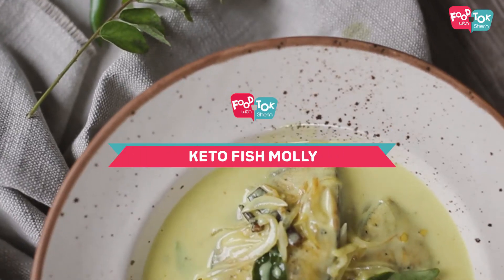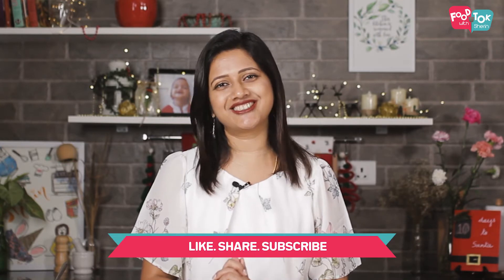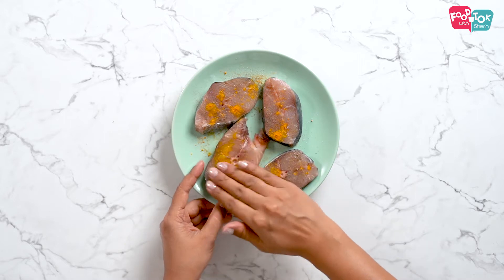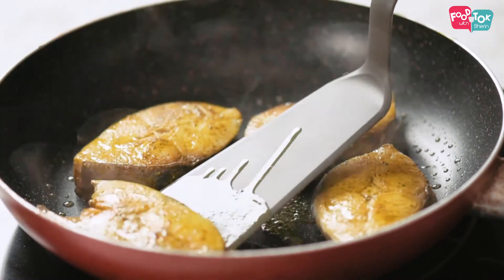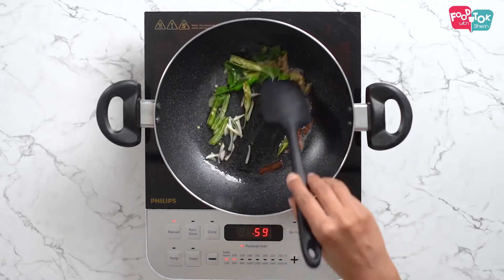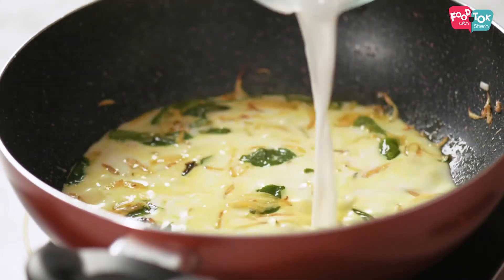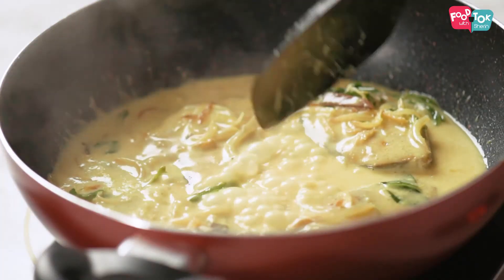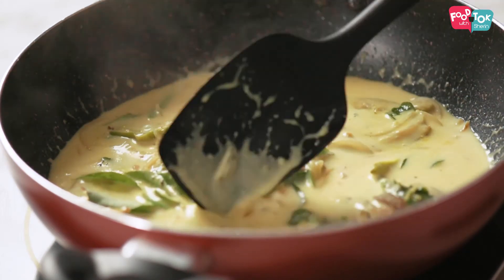Keto Fish Molly Recipe | Kerala Style Keto Fish Molee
Most of the Kerala recipes can be included in a Keto diet plan as coconut milk is a common ingredient in these which is one of the main ingredients in Keto recipes. All you need to do is add some meat and replace the veggies with Keto-friendly ones and viola! You have a Keto recipe ready. Today's recipe is one such kind. This Kerala style Keto Fish Molly goes well with some rice or any other healthy substitute that you would like to use. It's an easy low carb high fat Keto fish recipe, that has great flavours and taste. Keto Fish Molly Recipe is an amazingly delicious dish that you should definitely include in your Keto meal plan.

for the detailed written recipe!

INGREDIENTS:

For Marination
Seer Fish – 250 gms, cleaned and sliced

Other Ingredients
Coconut Oil
Cardamom – 2
Cloves – 2
Cinnamon – 1/4 inch piece
Garlic – 3-4 cloves, sliced thin
Ginger – 1/4 inch piece, sliced thin
Green Chilli – 2, slit
Curry Leaves – a few
Onion – 1 small, sliced thin
Coconut Milk – 1/2 cup, diluted with 1/4 cup water
Pepper – as per taste